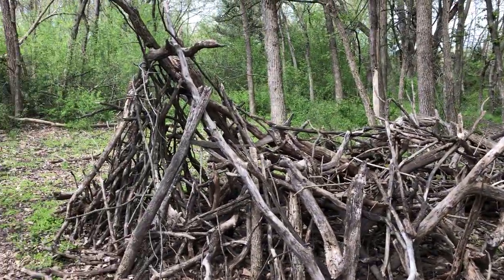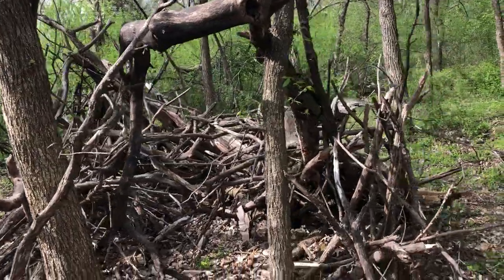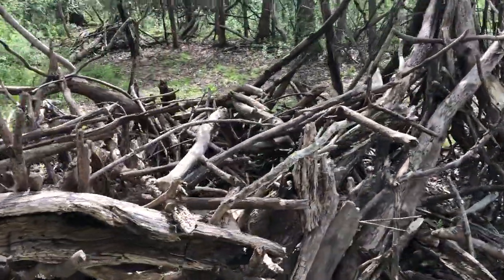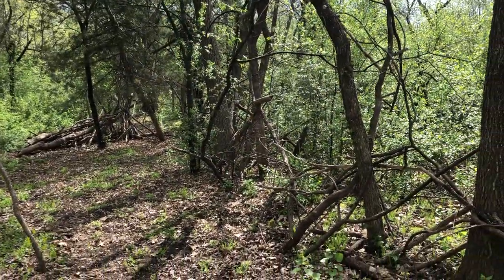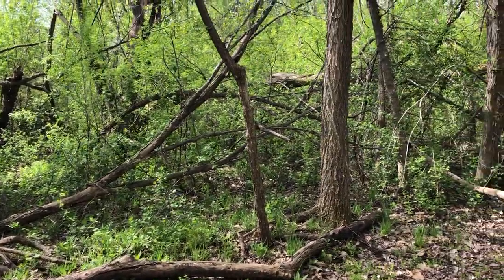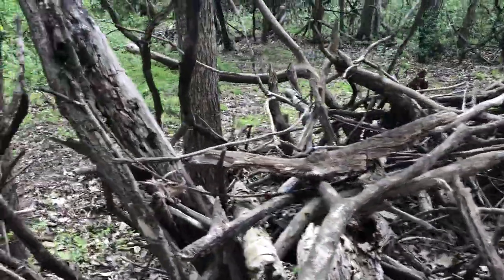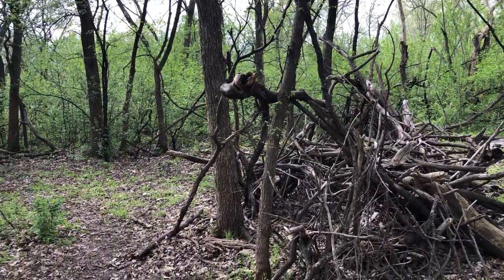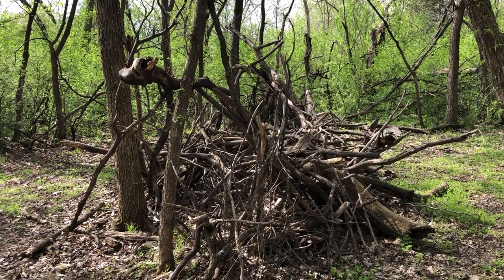Riparian Forest structure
Video of several structures near Haines Branch creek. Urban periphery Lincoln , Nebraska. I attribute this to Homin activity with additional smaller placed structure around the perimeter of these structures. There is a game trail near by.  4/26/19